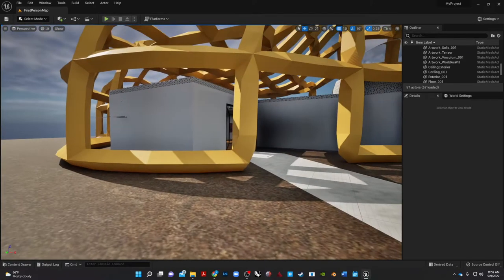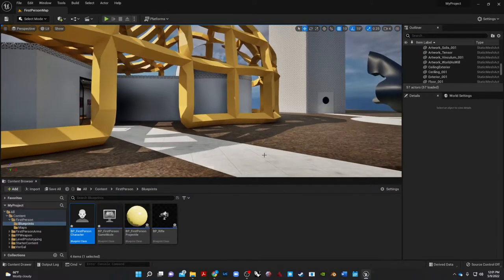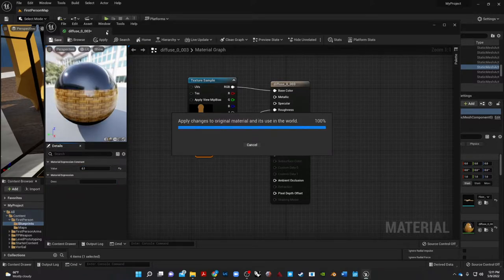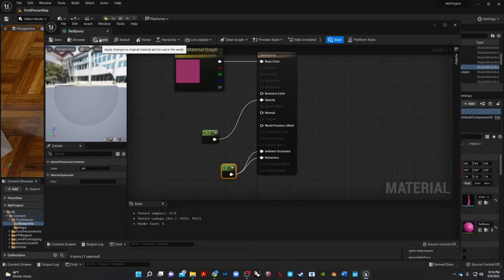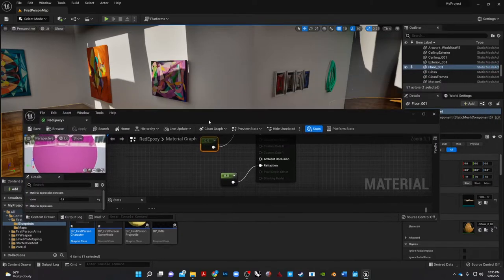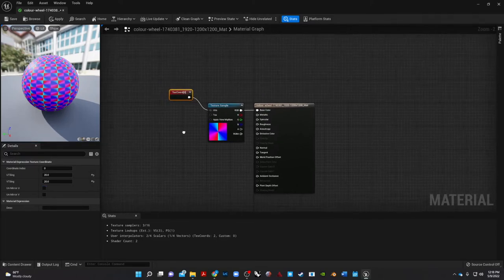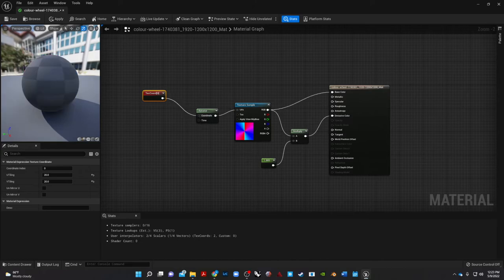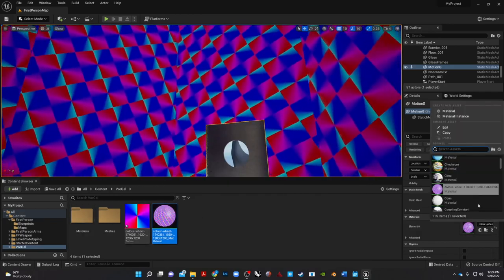Unreal Engine 5.0 Tweaking Materials